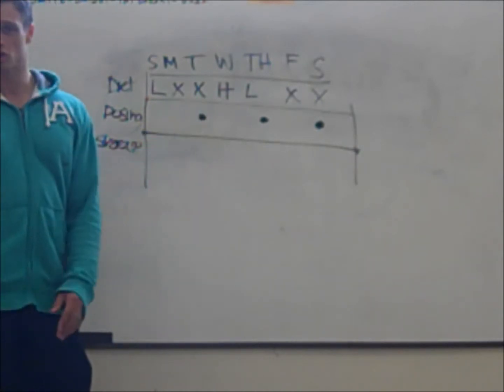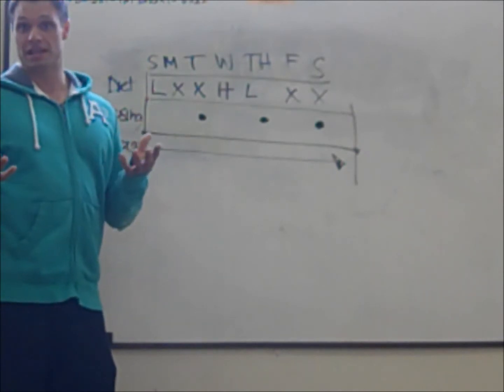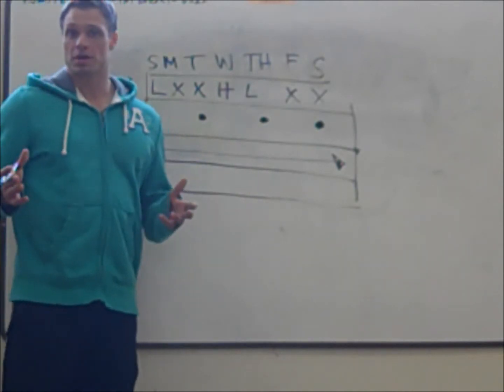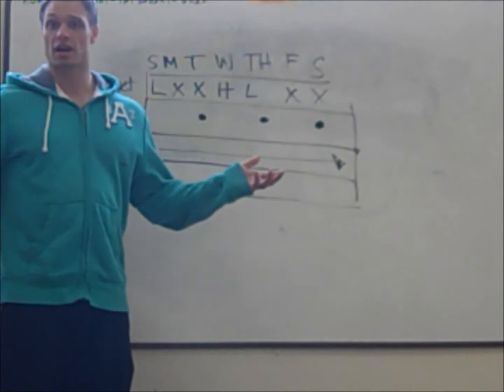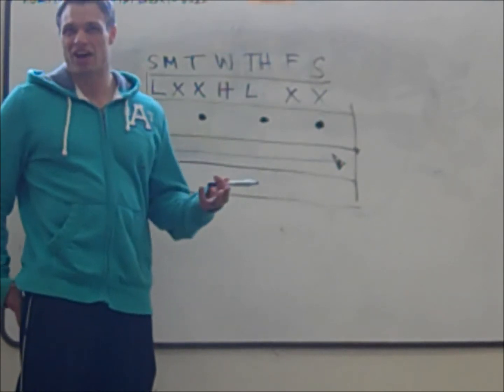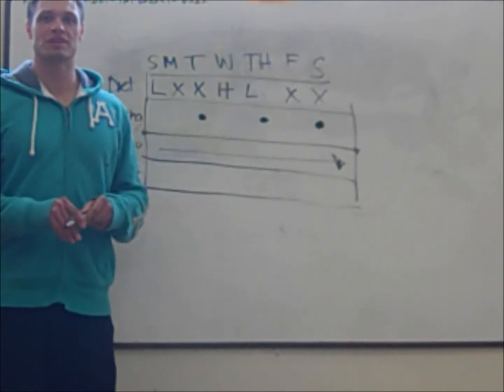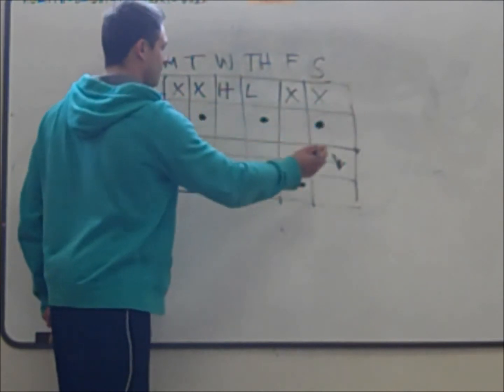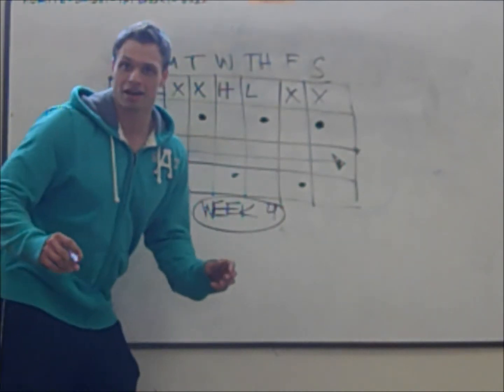Timeline of Diet Posing, Exercises & More [Week 4] Bodybuilding Contest Prep Strategy (Part 2)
This is my week 4 natural bodybuilding strategy for diet, posing, and workout exercises.

Fitness fanatics are constantly looking for a free mentor on YouTube. I value helping people conceptualize exercise and nutrition principles more than simply promoting my own bodybuilding objectives. The exercise videos are developed with anticipation that viewers will watch, learn, and ask relevant questions pertaining to their goals and the video. Comments written under each video become a forum-like environment where dialogue is exchanged between the moderator and others interested. My over-arching goal is to create an added awareness for the audience of how the body is supposed to feel and look when executing specific exercises. Additionally, because the body's results are improved considerably when exercise and nutrition partnered together, subscribers will discover many videos directed toward fat loss and muscle building.